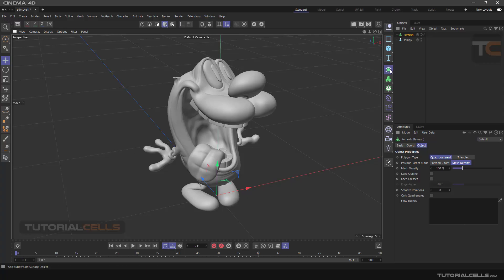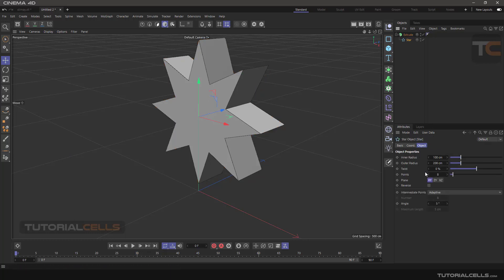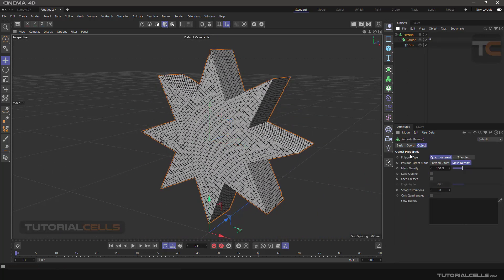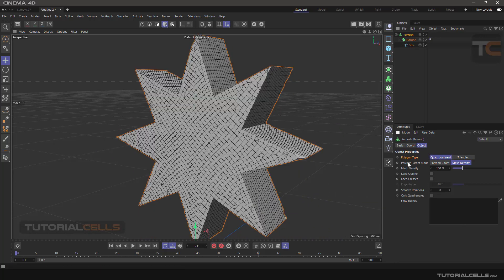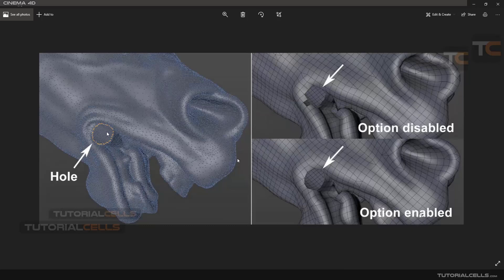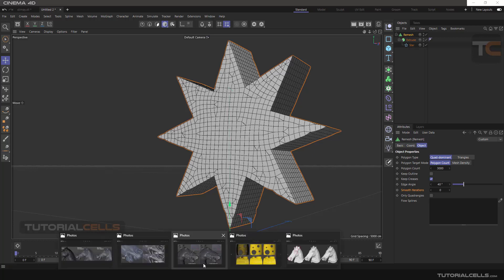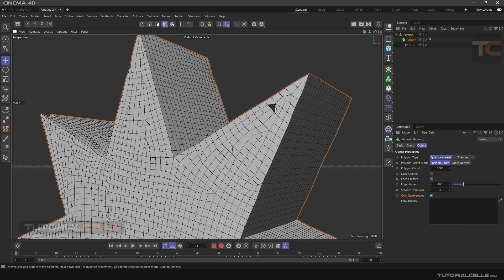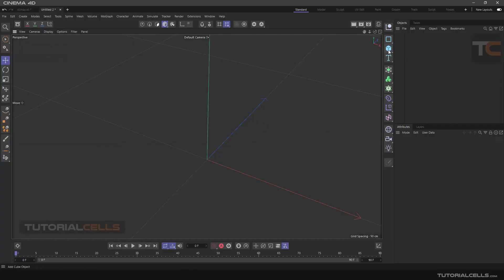0058. remesh ( retopology ) tool in cinema 4d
In this lesson we want to explain the tool remesh or retopology. When you enter a model into the software or model it inside the software and its polygons are many or have problems, you can use this tool and modify them. This tool has the following settings that we will explain all. polygon type includes quad dominant, triangles polygon target, polygon count, mesh density and keep creases options, edge angle, smooth iterations, only quadrangles, flow spline